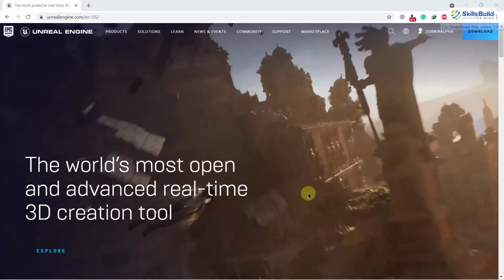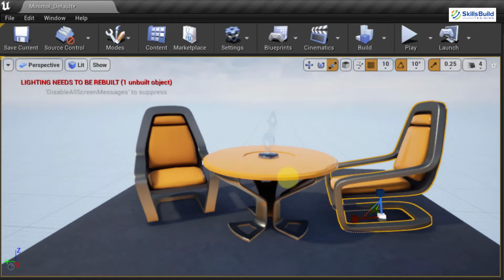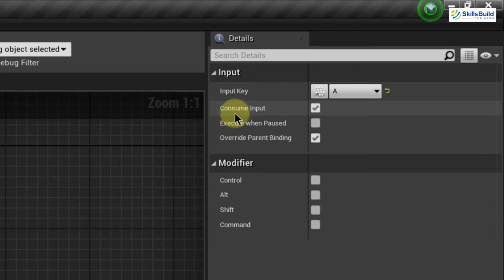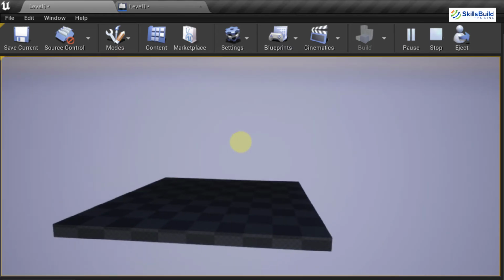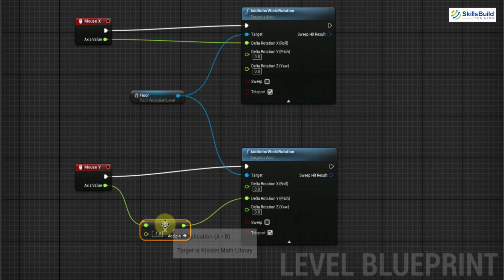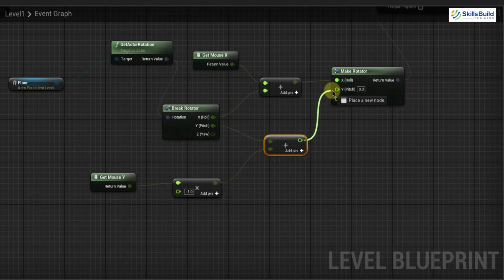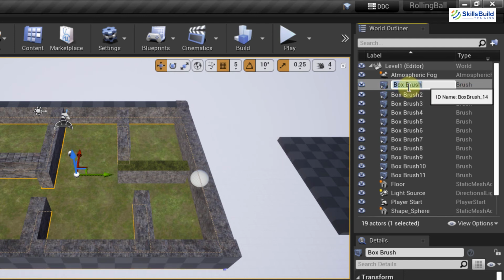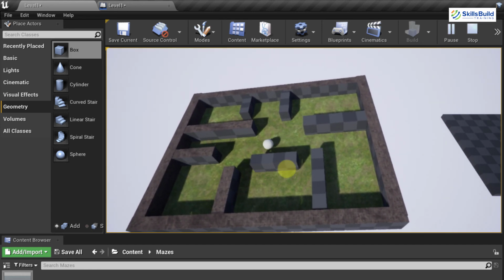🔥 Unreal Engine Beginner Tutorial | How to Build Your First Unreal Engine Game Step-by-Step!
In this video, I will show you how to create a game using UE5.  This video is perfect for beginners.

⏰Timestamps⏰

00:00 Intro
00:29 Download Unreal Engine
01:28 Launch Unreal Engine
03:04 Exploring the Interface
07:28 Creating a New Level
08:00 Unreal Engine Blueprint
08:41 Tweaking the Environment
33:07 Creating a Maze
36:00 Converting Into Static Mesh
39:04 Adding Collision
43:43 Outro